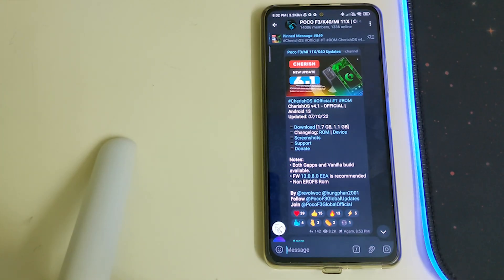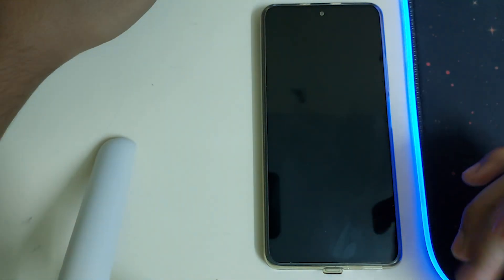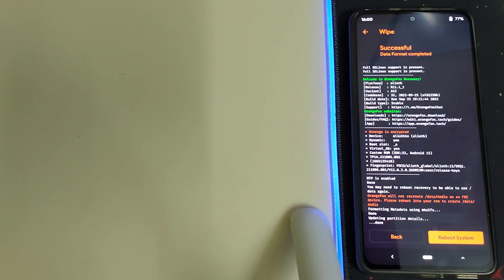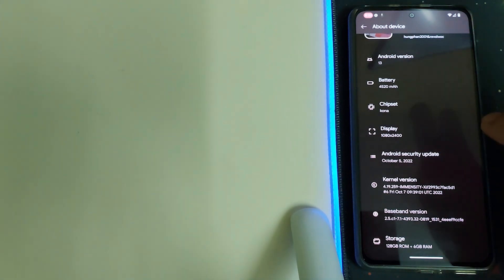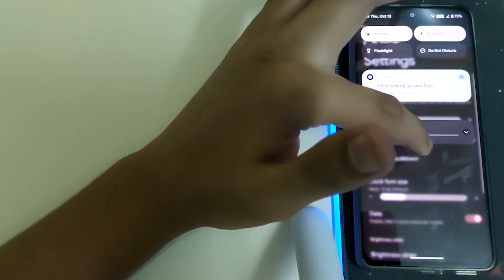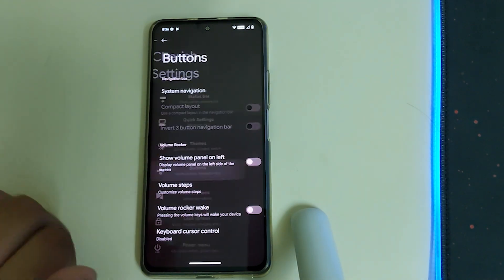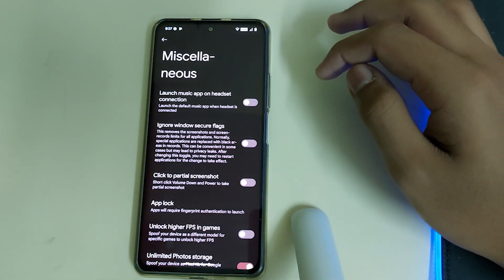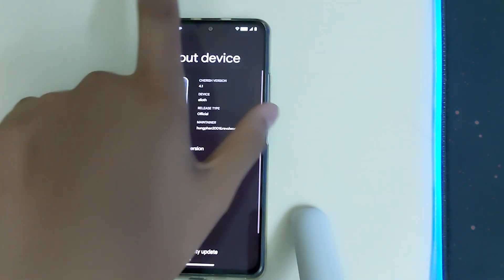Xiaomi Mi 11X Android 13 | How to install Official Cherish OS 4.1.4 | Poco F3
Download Link